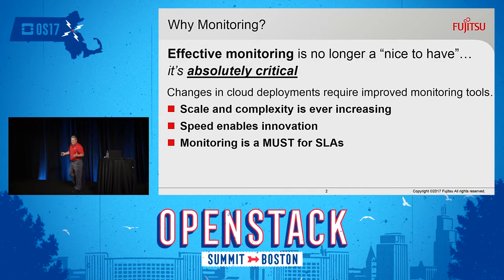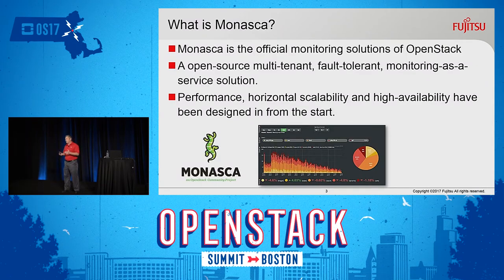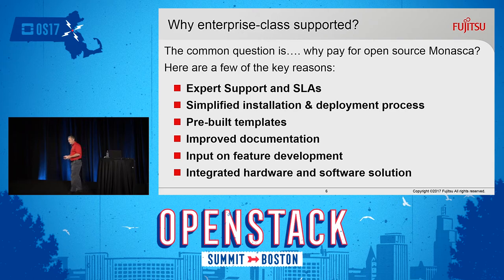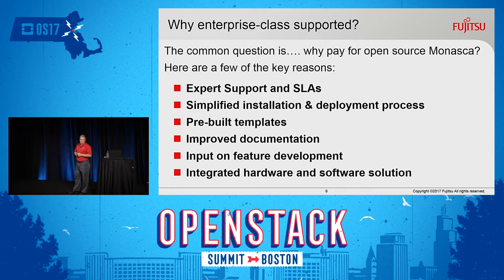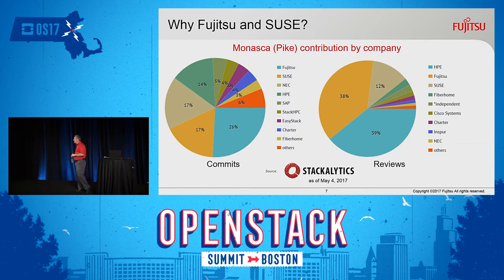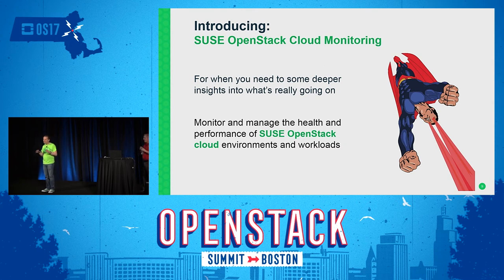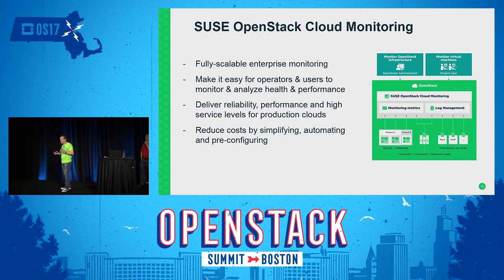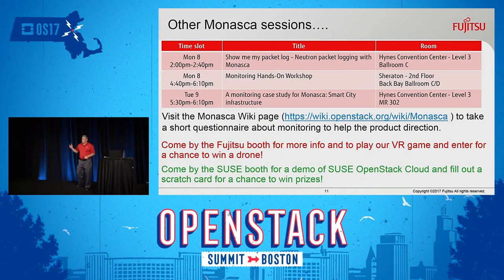Fujitsu - Monasca Team-Up- Fujitsu and SUSE Take on Cloud Monitoring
Just like a "team-up" from a superhero comic, Fujitsu and SUSE have united to bring an enterprise class Monasca product to the OpenStack community. Anyone who is using OpenStack to run their cloud needs a monitoring solution. Fujitsu has made significant contributions to the code for the OpenStack monitoring project: Monasca. That's why SUSE has teamed-up with Fujitsu. Come see how these two OpenStack superheroes have collaborated to optimize OpenStack cloud monitoring.